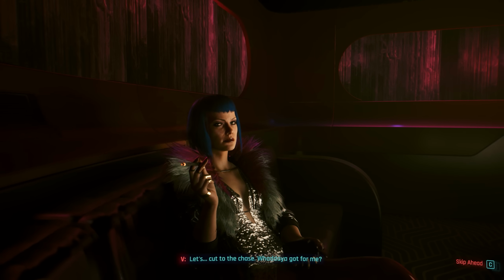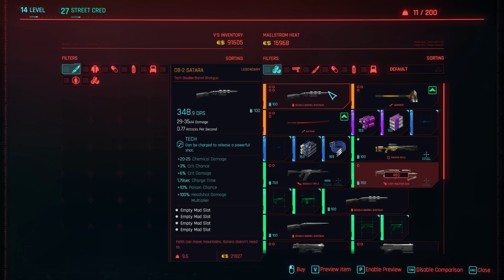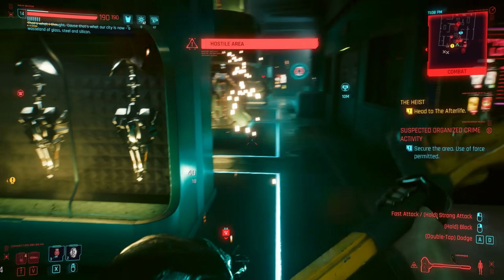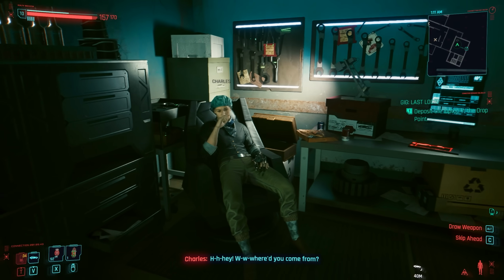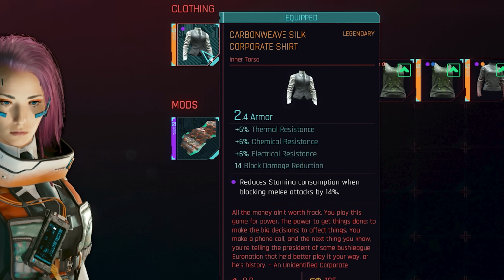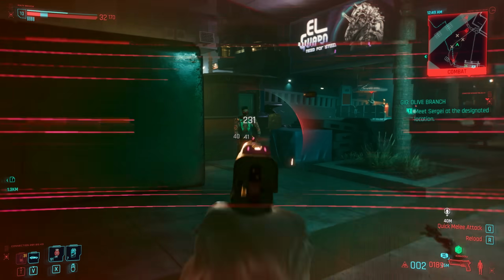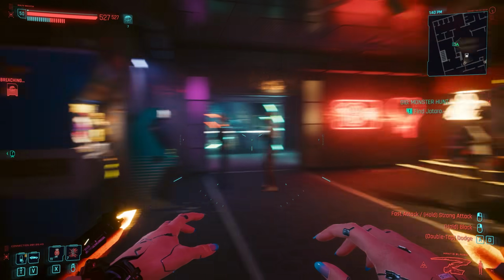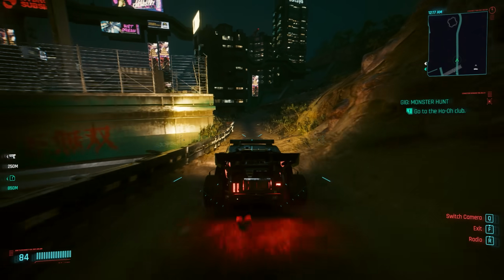20 More Secret Features Cyberpunk 2077 Never Tells You About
Today we take a look at hidden or less known features added to Cyberpunk 2077 with the most recent update of patch 1.6. These are secret or lesser known features or things hidden within the game that come in the form of a variety of tips and tricks, free weapons and cars, and even alternate endings.